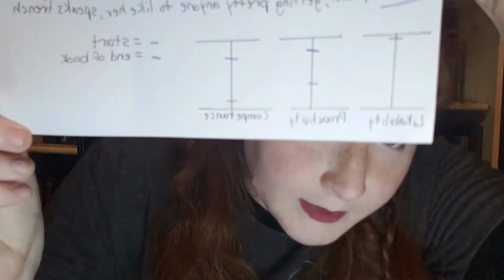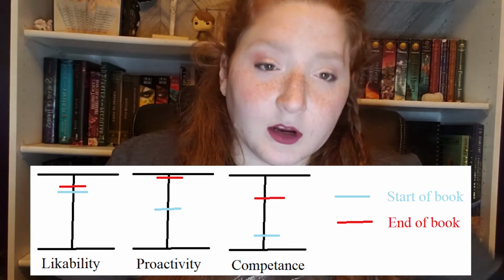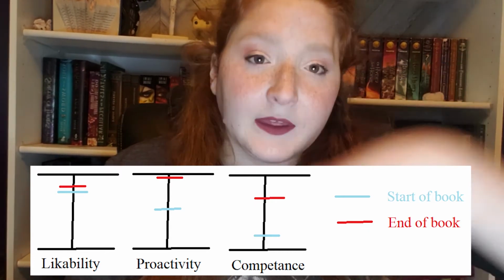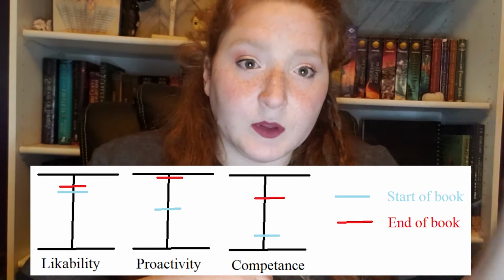How I Build My Characters | Template Included! | Preptober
Here's the Character Building template! Save it to your drive so you can tweak it to your needs! Hope you enjoy!